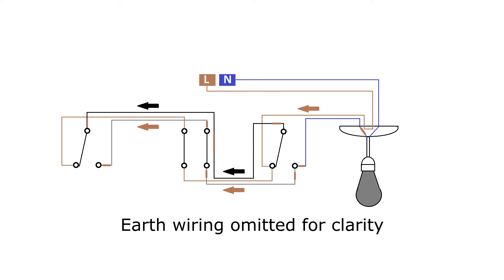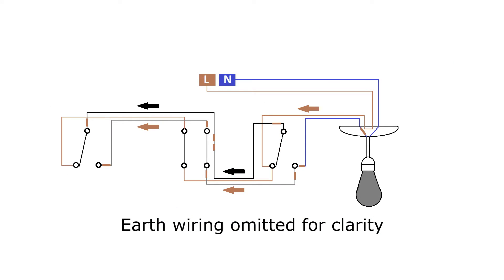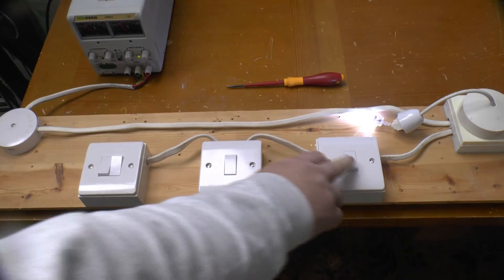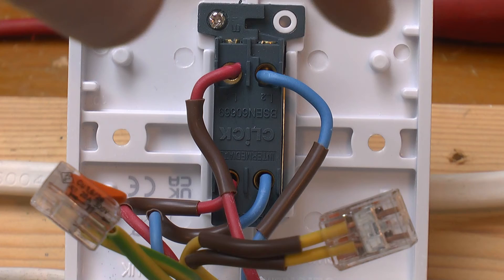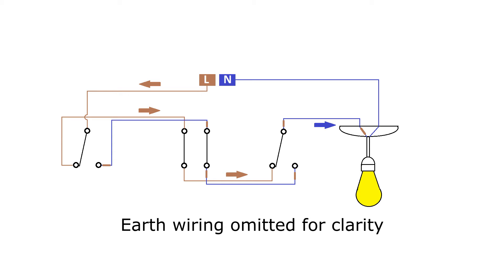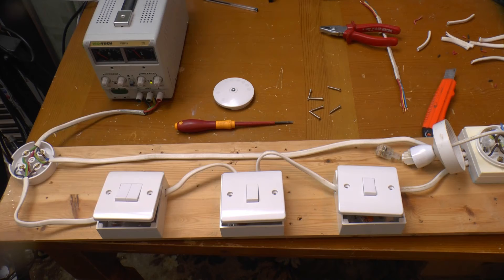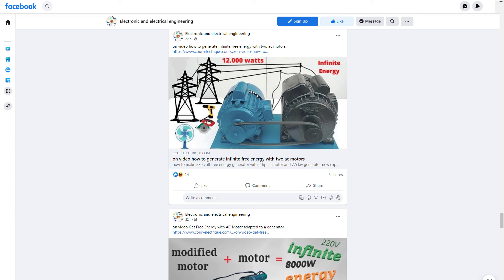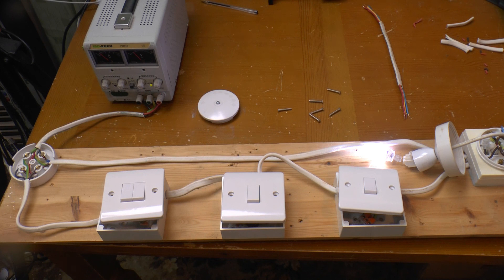1 bulb 3 switches diagram (intermediate switch wiring)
This shows two ways of wiring multi-way light switching, making use of an intermediate switch.  It also shows a third way shared online by JrElectricSchool, which doesn't work properly.

What it doesn't show (as I've only found it online after editing the video) is another working option which is sort of a hybrid of the two.  The twin-and-earth switching pinout can be used with triple-and-earth cable, using the third core as the neutral conductor.  This requires the whole supply (L-E-N) to be taken to the first switch enclosure in T+E, the inter-switch-connections L1-L2-E-N made in 3+E cable and the final (and only) connection to the light fitting taken from the last switch in the chain, as SL-E-N once again in T+E.  Correct sleeving of line and neutral conductors would be essential in this scenario as there's the potential to switch a short-circuit if conductors aren't correctly identified.

INDEX
0:00 Index
0:10 Introduction: multi-way light switching
0:23 The three-core-and-earth method
4:01 The twin-and-earth method
6:24 Garbage on social media and so-called training websites
7:00 The wrong wiring method